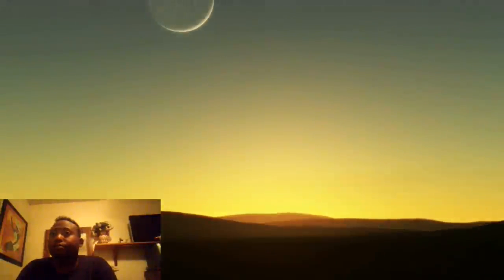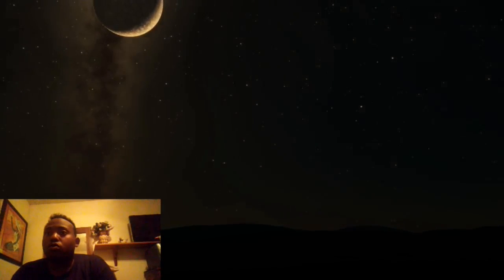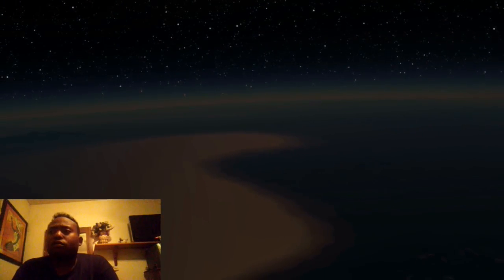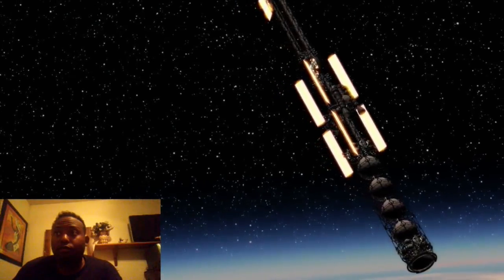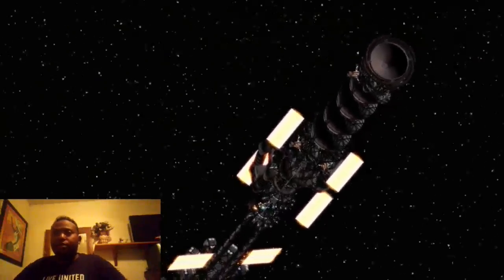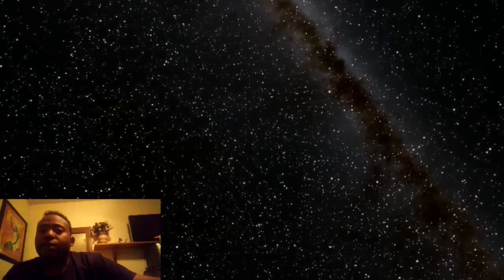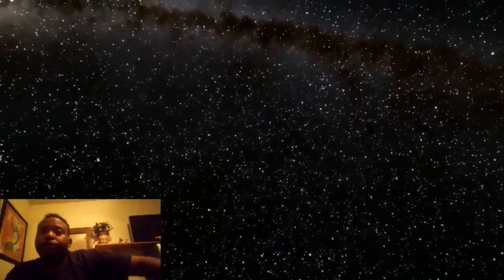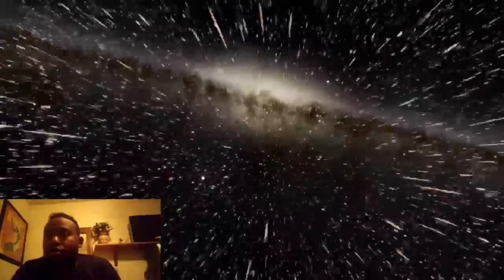Space Travel POV (Reaction)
Tickets are
2
From
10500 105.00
3
From
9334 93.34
Includes one
Magic Morning
4
From
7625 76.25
Includes one
Magic Morning

i hope you enjoy let's get the Sub count up ok :).

93726
Area Code 559

Twitch.tv-Worldofdevin

I do not own or make money off of these videos